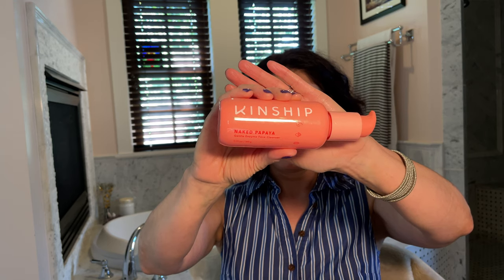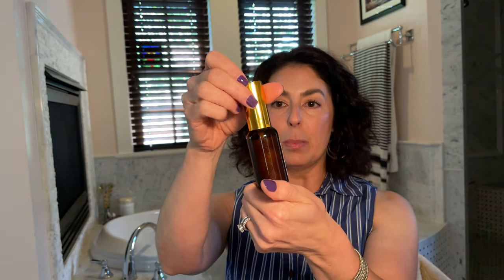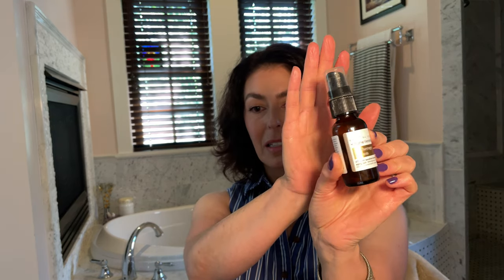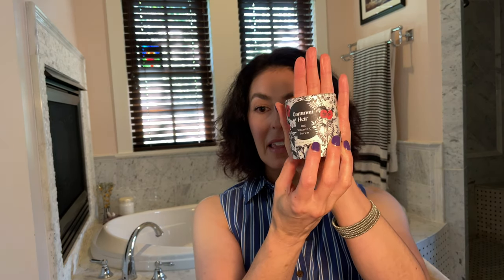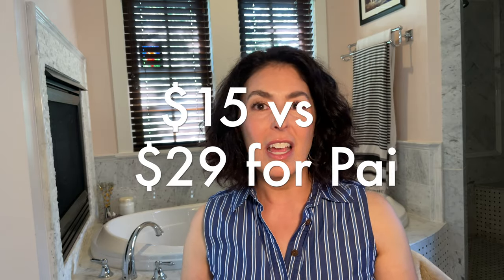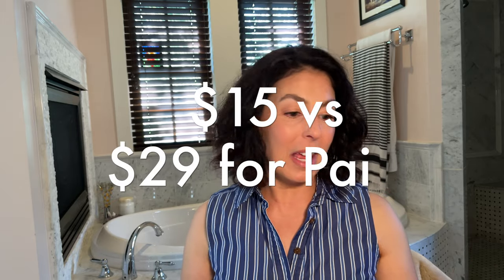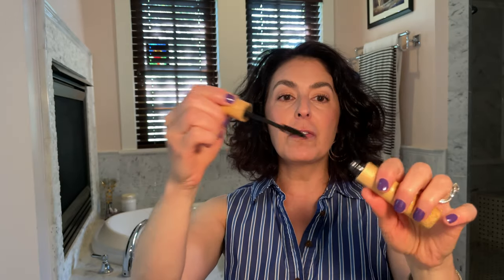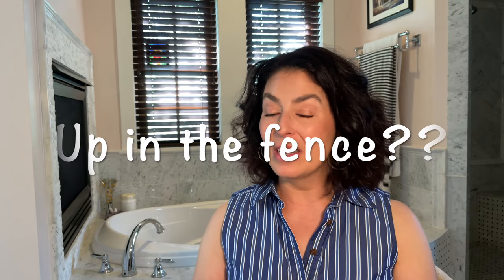My Latest Beauty Empties Review and Replacements - May 2021 - Lovinah, Kinship, Eminence & More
Welcome to my May 2021 Beauty Empties Haul! Today I will be showing and
reviewing all the beauty products that I’ve finished off recently. I’ve used
these products for past few weeks and it’s time to work my way through the
empties and share my final thoughts on a number of skincare, hair care and
makeup products. For this video, I have empties of products like cleansers,
lotions, makeup etc. from brands like Lovinah, Kinship, Eminence, Merit &
more. I will be reviewing each of the products I used, and I will state whether
or not I will repurchase. Also, I will be sharing the replacements I got for the
beauty products I didn't repurchase. So, here are the products I used for the
last month: my beauty empties for May 2021!

make sure to turn on notification for future video updates.

Time Stamps
00:00 - 00:40 Intro
00:41 - 06:45 Cleansers:
06:46 - 12:01 Skincare
Edible Beauty Serum,
12:02 - 15:30 Lotions
15:31 - 17:02 Hair
Briogeo Hair Mask,
17:03 - 21:00 Makeup
Merit Mascara,
Bite Mascara,